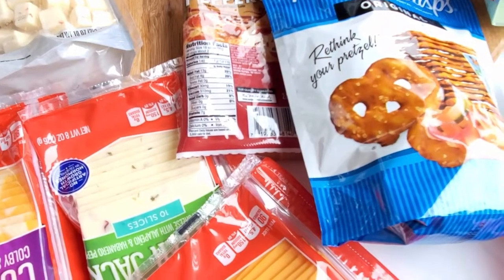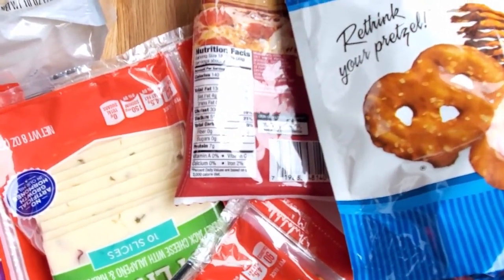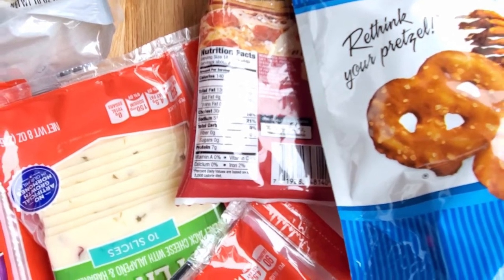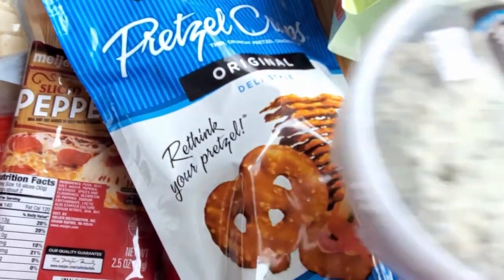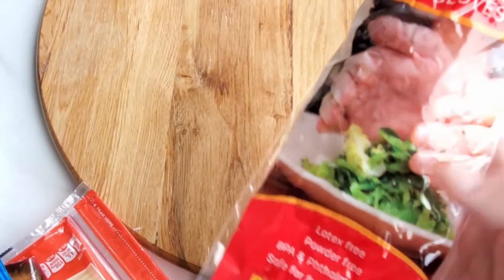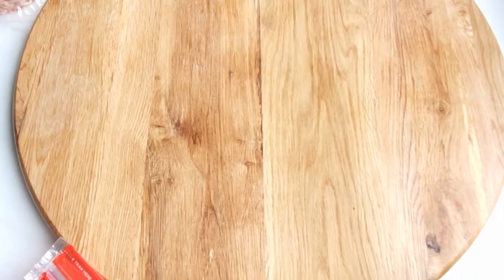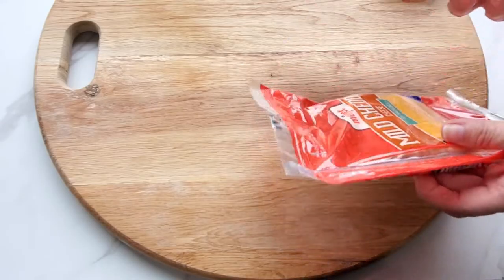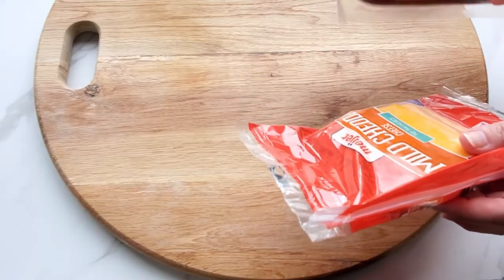How to Make a Turkey Shaped Charcuterie Board for Thanksgiving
This Turkey-Shaped Charcuterie Board is the perfect appetizer for Thanksgiving and a fun alternative to the traditional meat and cheese platter. With so many meats and cheeses to choose from, this elegant presentation will be sure to impress your guests!

Charcuterie Board I Used